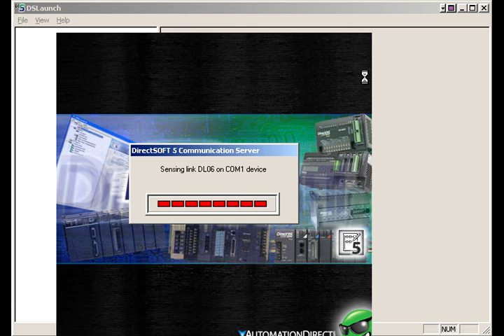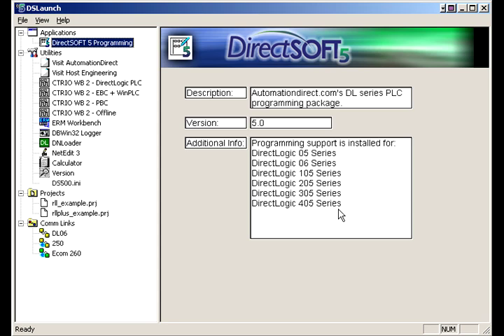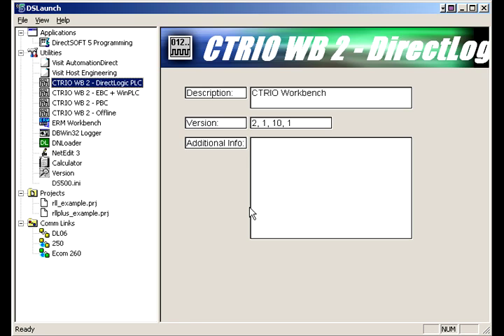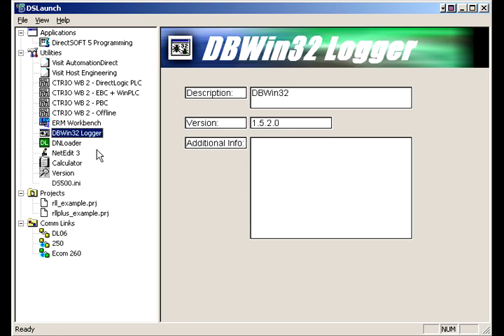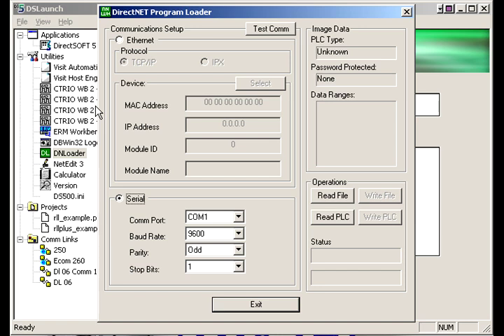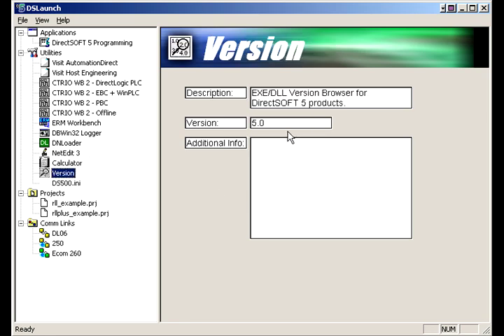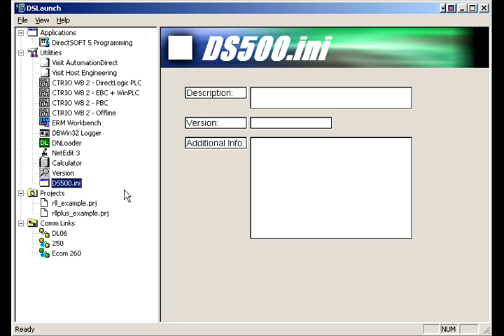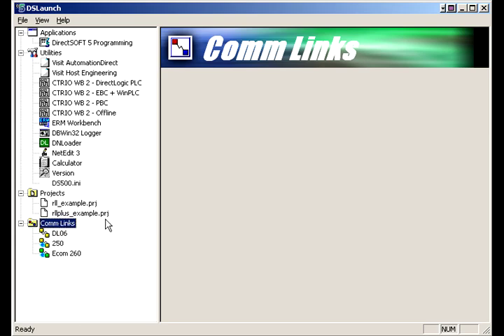DirectLOGIC PLC Programming Software DirectSoft5 - Navigating DS Launch at AutomationDirect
How to navigate DS Launch in DirectSOFT PLC programming software for DirectLOGIC PLCs.